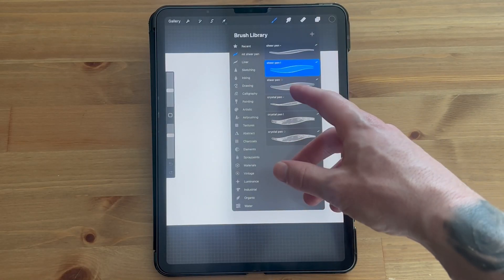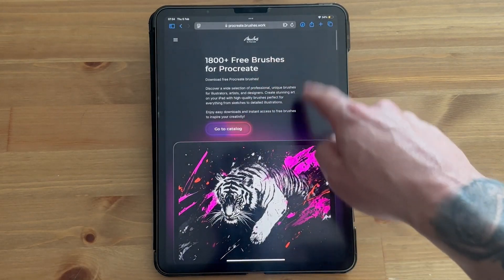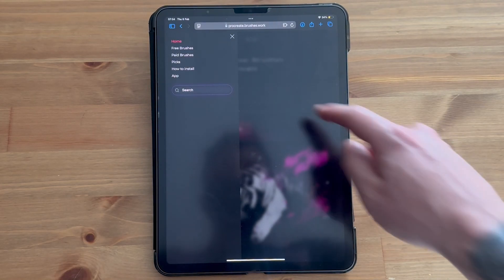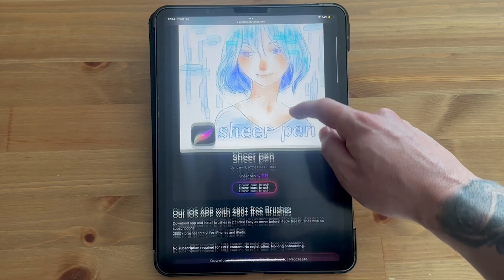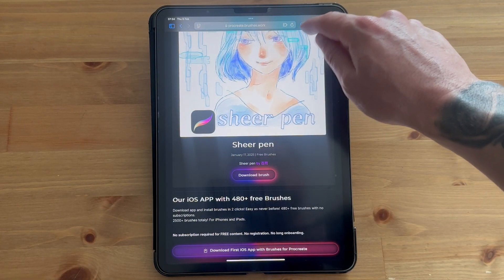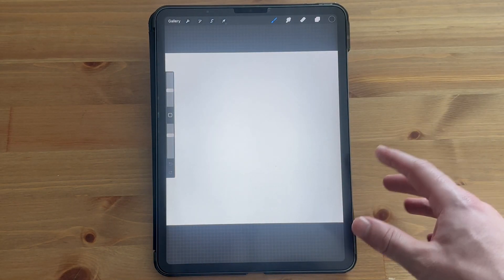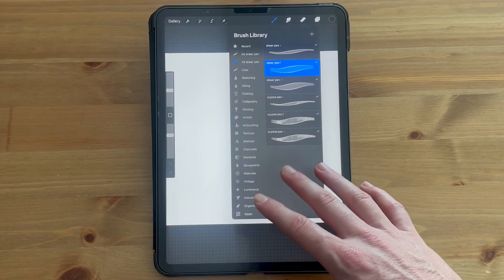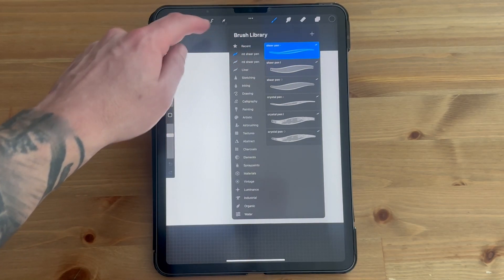How To Download & Install Brushes in Procreate (Free)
Learn how to download and install free brushes in Procreate with this tutorial. This video will show you where to find free Procreate brushes, how to download them safely, and how to import them into your brush library for quick use. Whether you’re looking for textured, watercolor, calligraphy, or digital painting brushes, here is what you need to know.